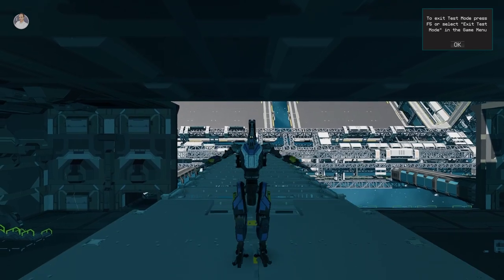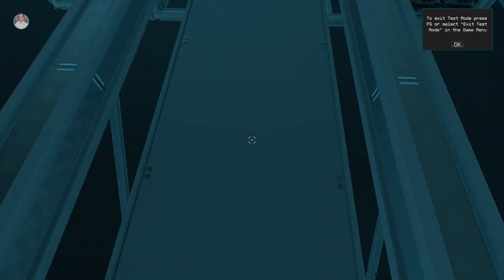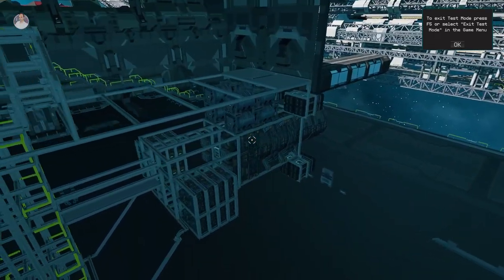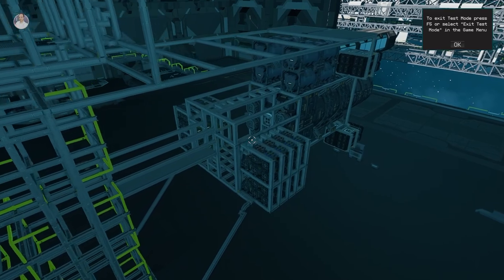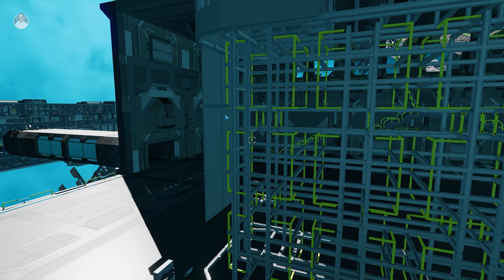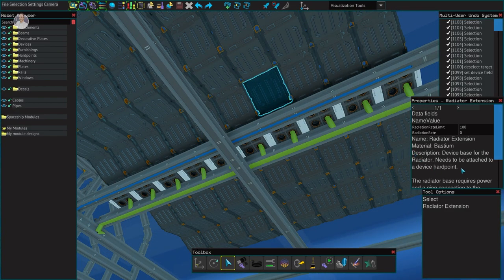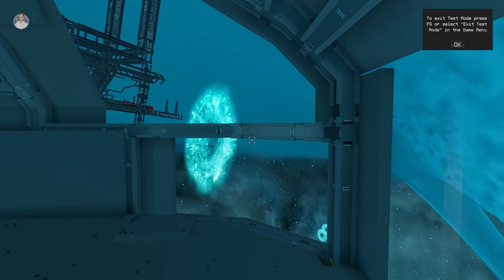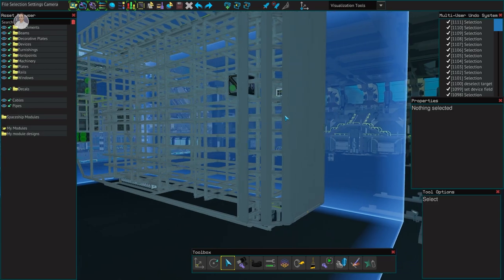MEGA HAULER IS FLYING (Closed Alpha) Starbase P16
Please note: Most episodes are recorded back-to-back

Welcome to Starbase. A open world game set in space where you can construct ships and do various activities such as mining or space battle (and more!). Starbase is still in closed alpha and under development. The developers of Starbase are Frozenbyte.

Today on Starbase, we are in the SSC building a Megahauler (or at least attempt to), and this will be a mini-series! We get the Loxodonta in a flying condition and take her out for a spin.

- ♪ Outro ♪ -